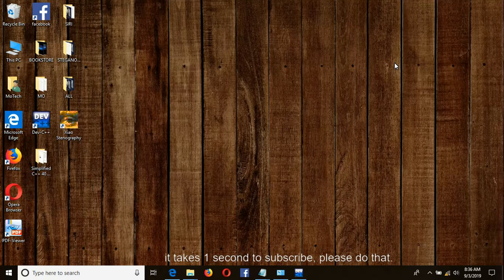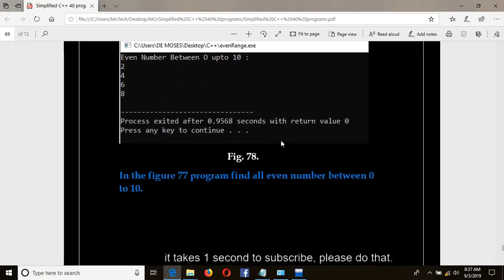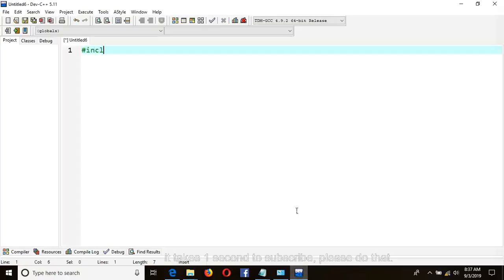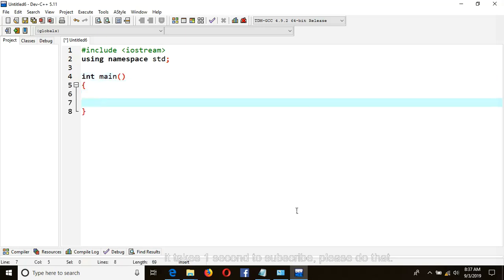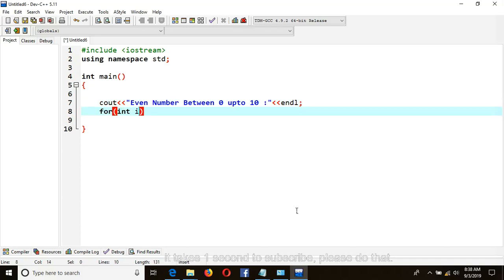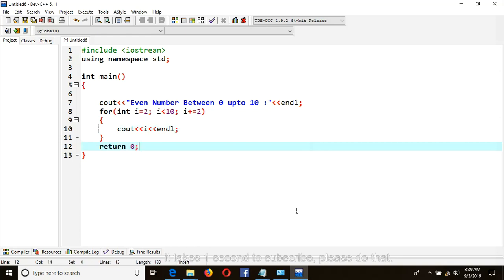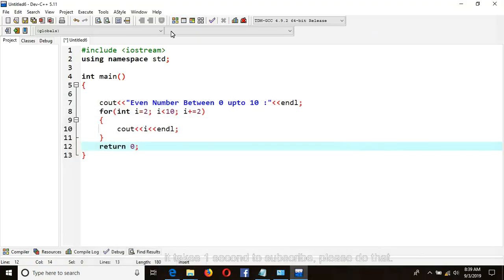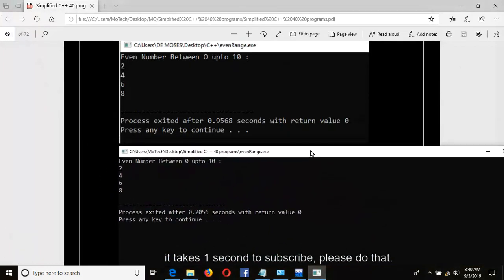C++ Tutorial : Program to display even number between 1 to 10 In C++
40. Even number between a range In C++
In this video we are going to learn how to find even number in a given range, we will find even number from 0 to 10.

Company : MoTech